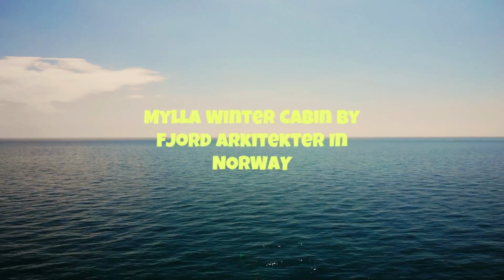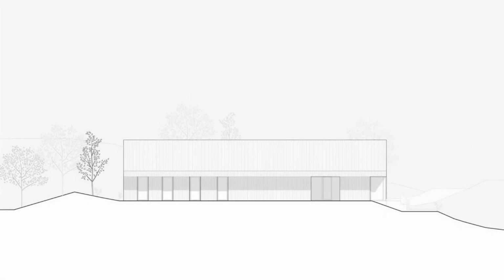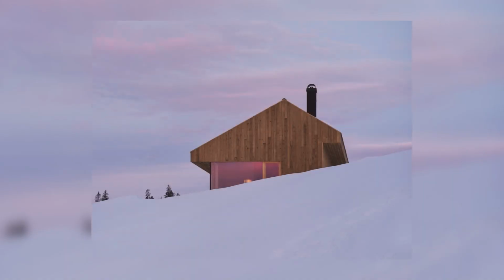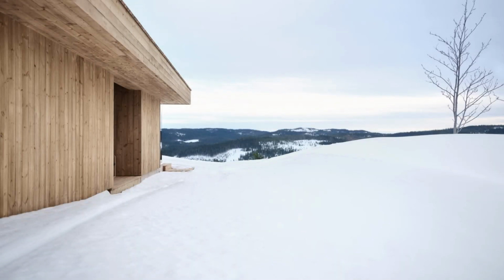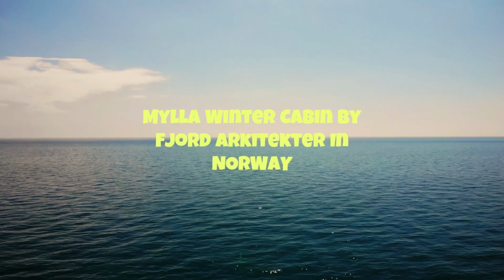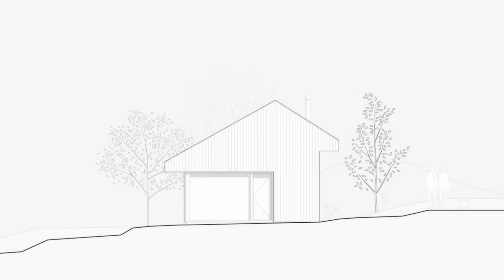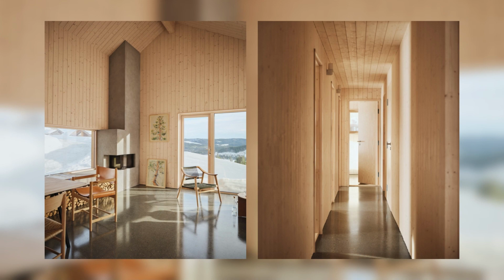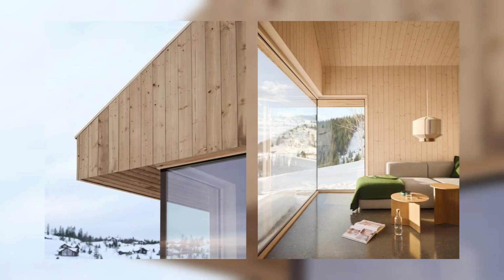Mylla Winter Cabin By Fjord Arkitekter In NORWAY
“Mylla Cabin” is a winter cabin situated in Nordmarka, a forested region comprising the northern part of Oslo, Norway. Accessible within an hour’s skiing distance from the city center, this route is renowned for its breathtaking scenery, making it a popular destination for winter sports enthusiasts.
The cabin’s design seeks to preserve the natural terrain and characteristics of the site. The construction is uncomplicated and pragmatic, employing robust and organic materials that can endure for centuries. The exterior cladding is made of pine wood that has undergone a Norwegian technique known as “Møre Royal,” whereby the wood is vacuum-cooked in oil to enhance its weather resistance and minimize maintenance requirements.

Archi Studio

Architects: Fjord Arkitekter
Area:
117 m²
Year:
2023
Photographs:Einar Aslaksen
Manufacturers:  Diastone Norge, HAY, Ifö Electric, Ikea, Superfront, Vifix Betong
Lead Architects: Finn Magnus Rasmussen
Interior Styling: Marthe Bergan Osen - Studio bosted
Structure Engineers: Fjord Ingeniører
Country: Norway